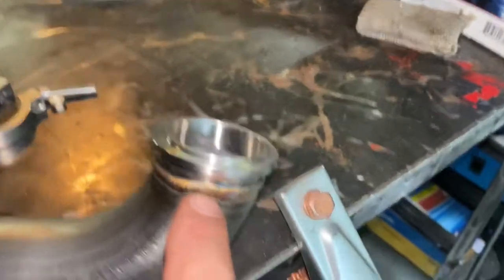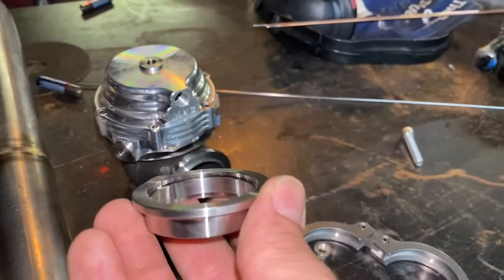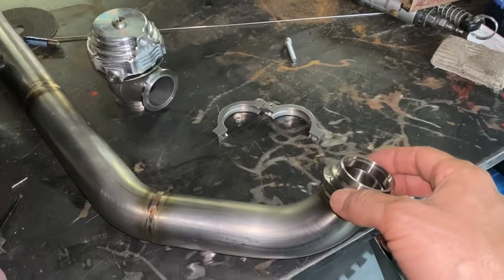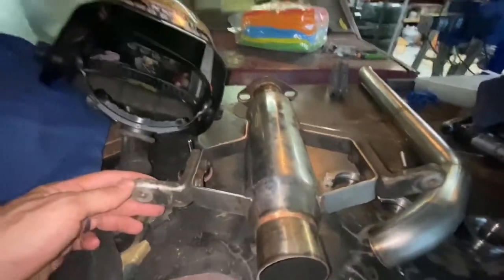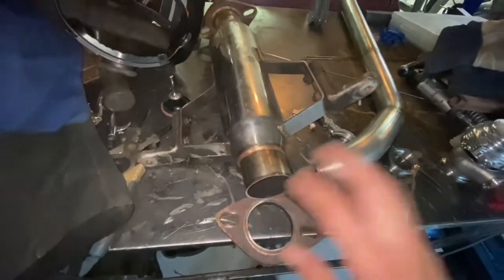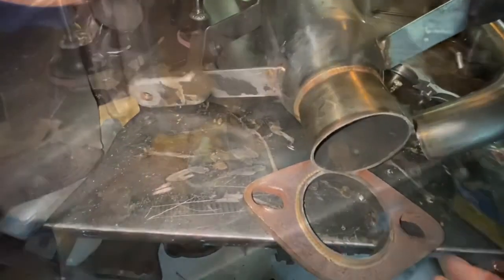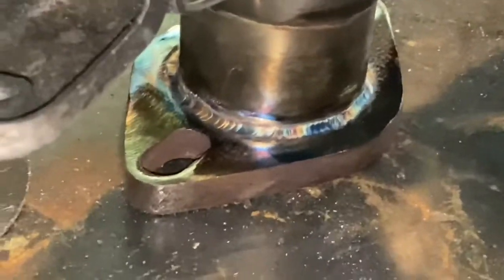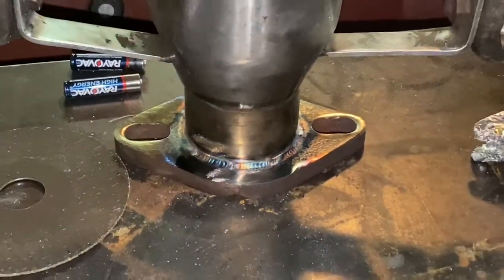Modifying exhaust components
In this video I have to modify a wastegate dump by cutting the existing flange and welding in the correct flange for the waste gate being used. I also have to modify a resonator by cutting one of the flanges and clocking it to match the other flange and then welding it in. Super simple. I hope you enjoy this video. Thank you guys for watching and as always, God bless.